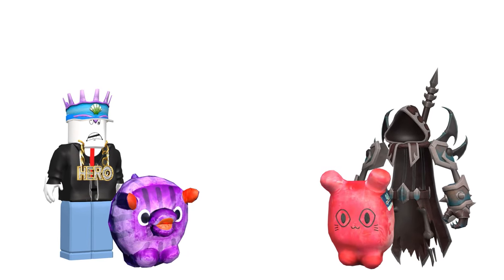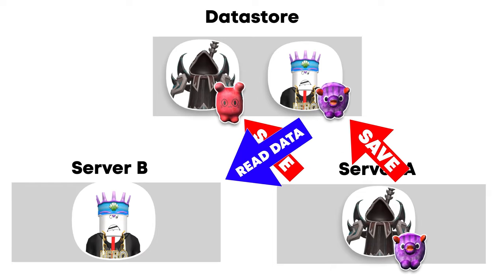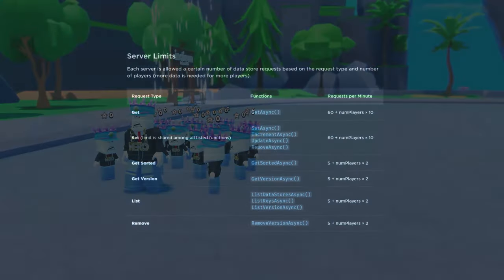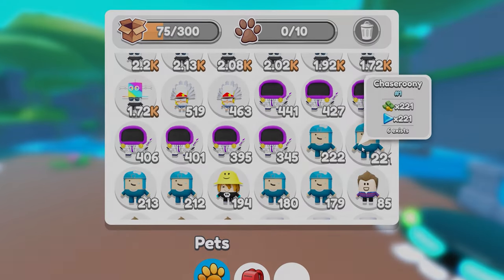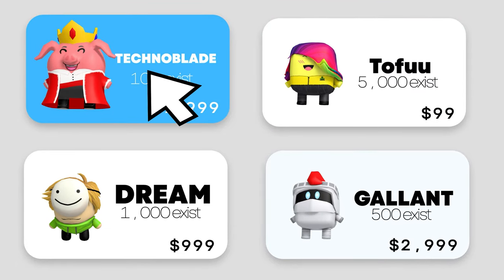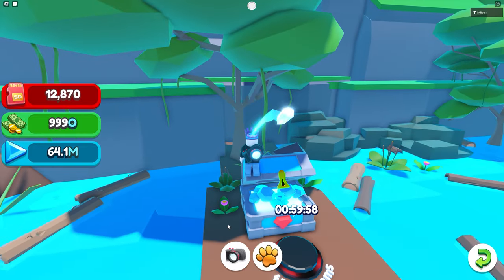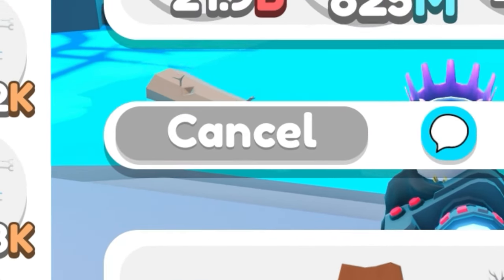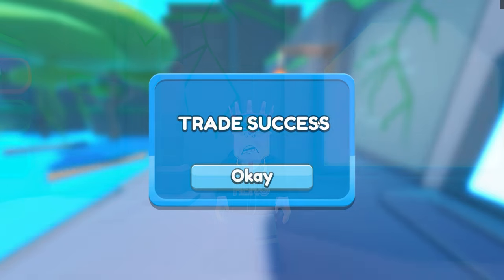How To DUPE PETS in ANY ROBLOX GAME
Indieun explains how to dupe pets in any roblox game and YouTube Legends / YouTube Simulator 4